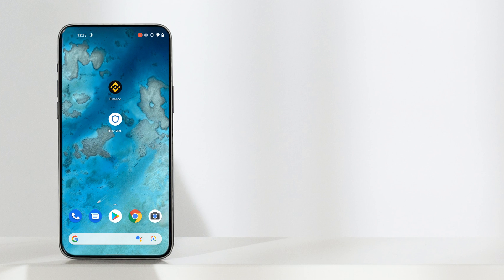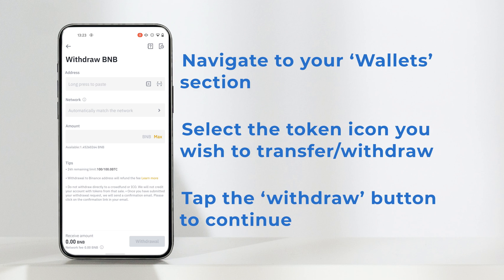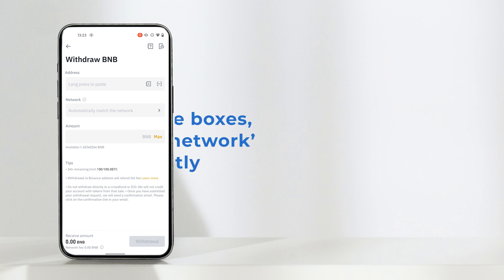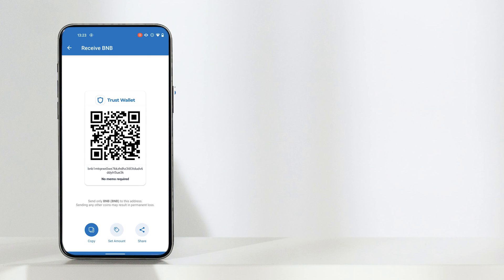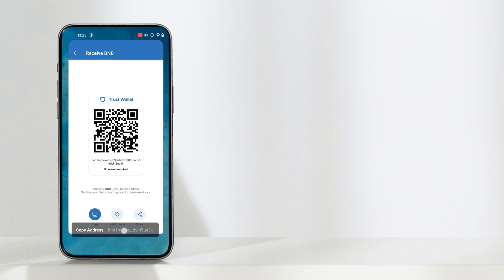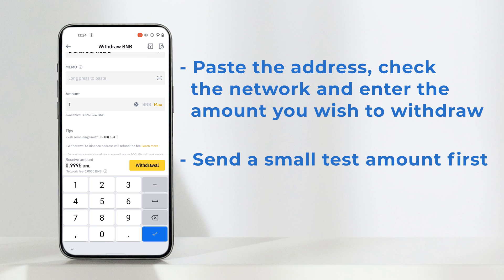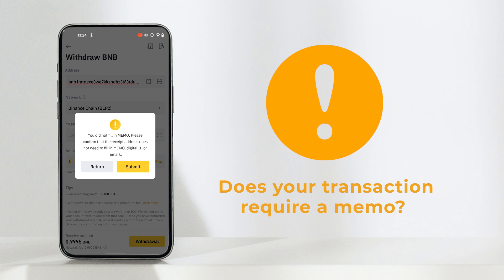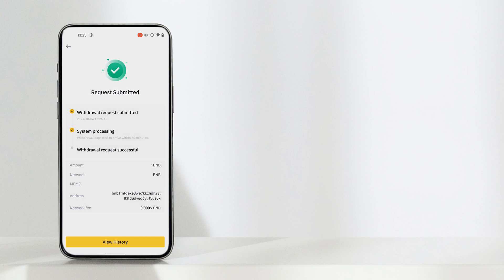How To Transfer Crypto From BINANCE to TRUST WALLET - [Easy Tutorial]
Learn EXACTLY how to transfer crypto from Binance to Trust Wallet - in under 2 minutes!